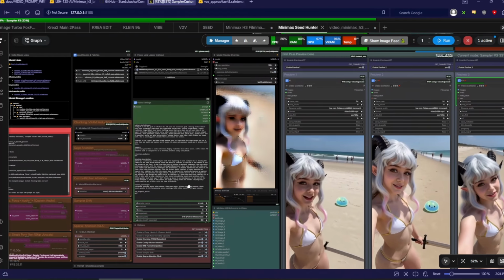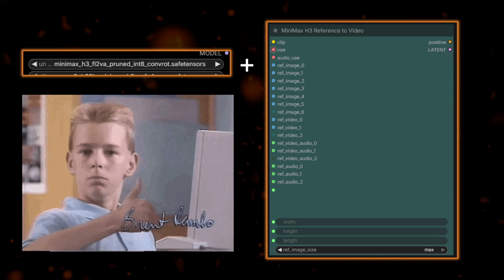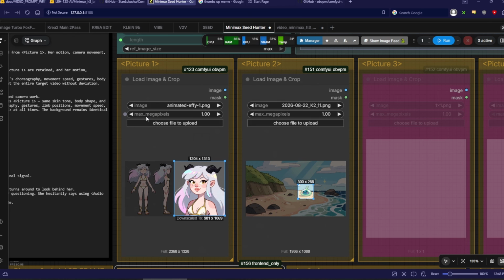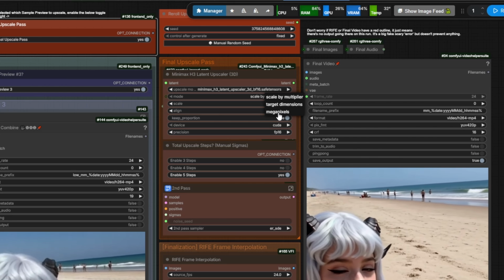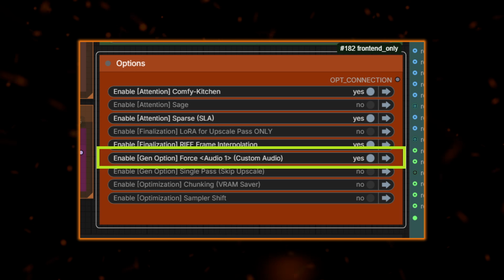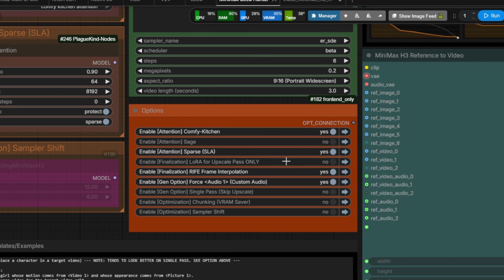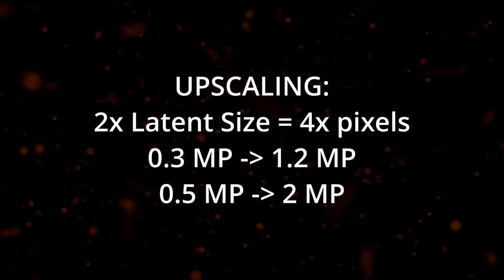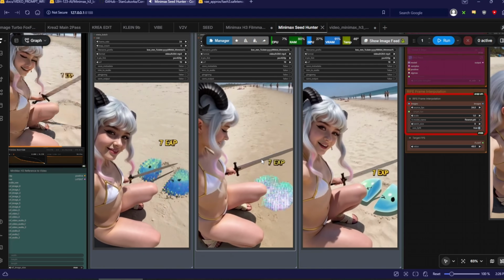Minimax SEED HUNTER Workflow Released!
It's free to join and I post all of my work there early. My goal is to build a community of local, open source stable diffusion advocates.